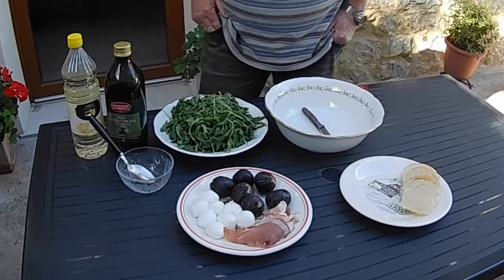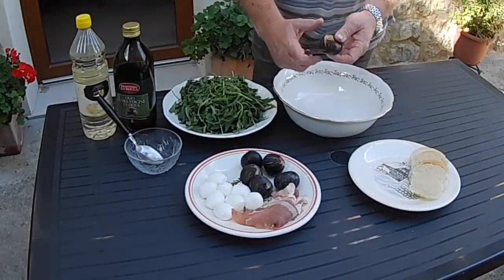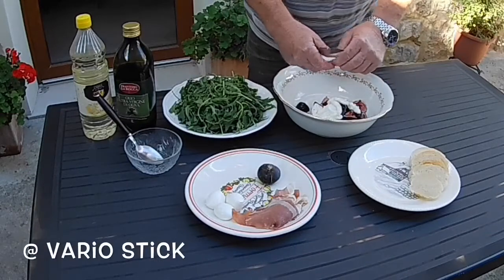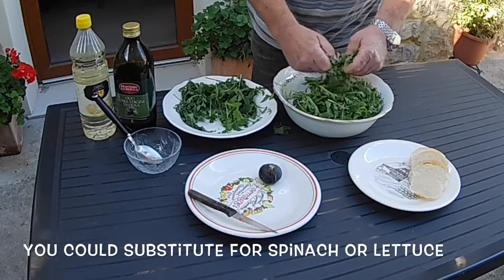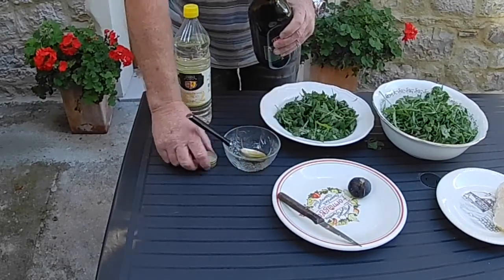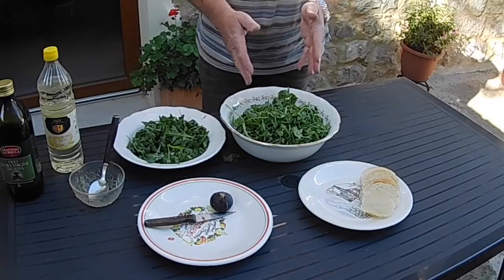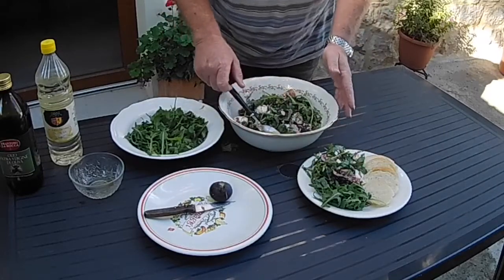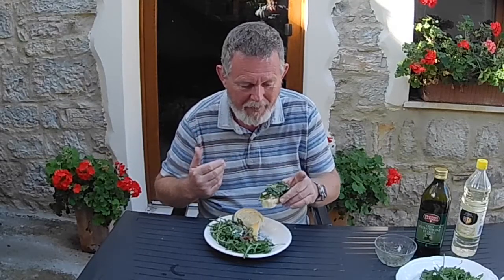EX PAT LIFE IN ABRUZZO. A five minute fig recipe, great for the kids or a picnic.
A fantastic five minute recipe for those figs.
Figs are a great, natural and healthy food that kids love and make a great base for many recipes. This is the first of a some quick and easy fig recipes for the channel.
This recipe includes, figs, prosciutto, rocket and mozzarella, this all comes together to make a great lunch for work, school or to take on a picnic. No cooking or preparation time makes it a good recipe for the kids to help make, give it a go, even great for a pizza topping.